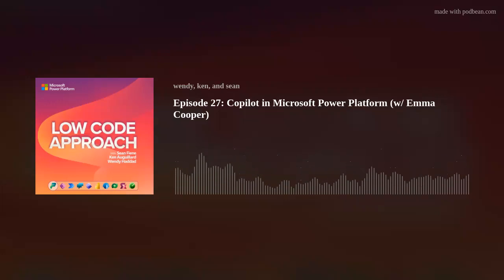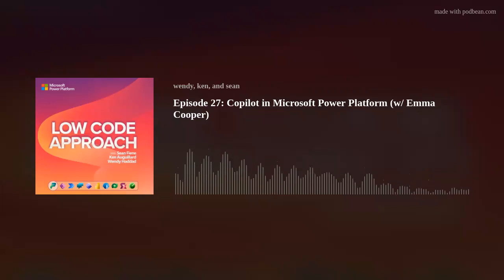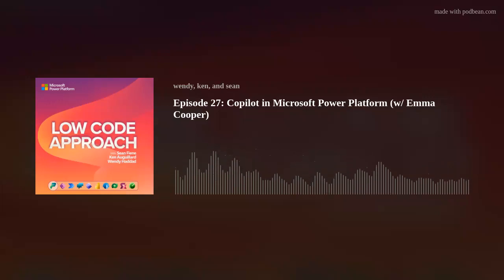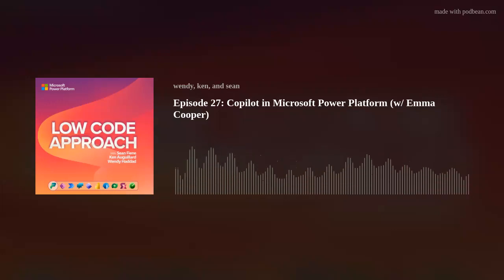Episode 27: Copilot in Microsoft Power Platform (w/ Emma Cooper)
In this episode, Ken, Wendy, and Sean are joined by Emma Cooper, Principal PM Manager for Microsoft Power Apps. Emma discusses what Microsoft Copilot is, how Copilot shows up in Microsoft Power Platform, is Copilot for developers too, and slew of other topics. This is a must-listen if you are interested in Microsoft Copilot!Learn more about Microsoft Copilot check out our learning programs here: Browse all courses, learning paths, and modules - Training | Microsoft Learn